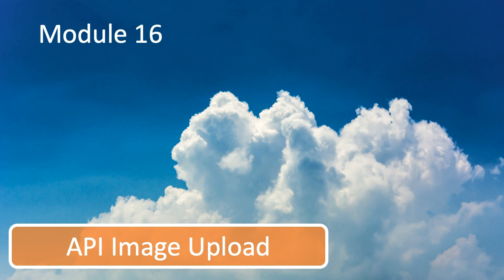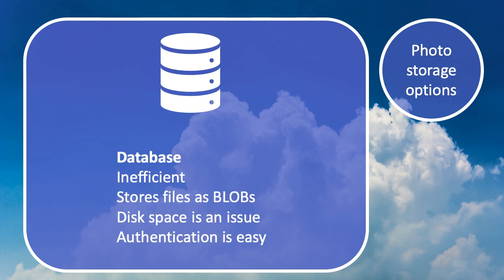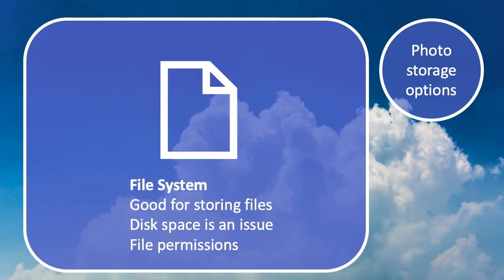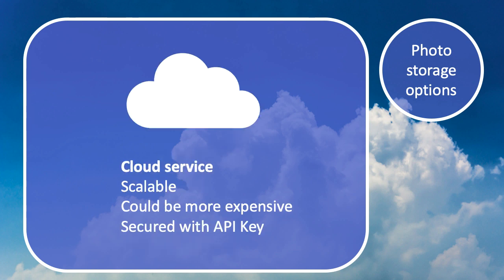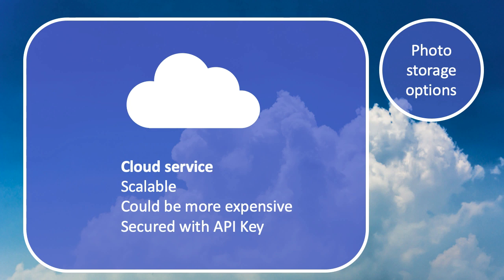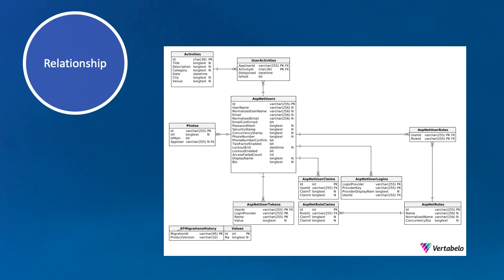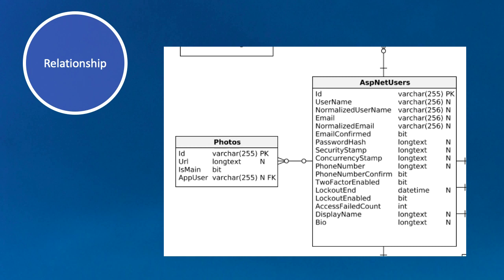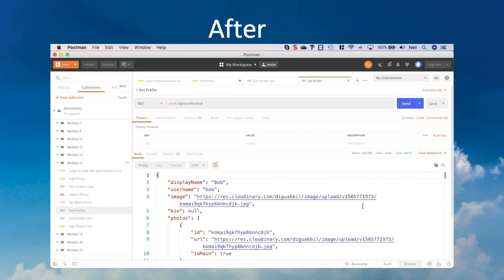Photo Upload Part 1 API Legacy Section 16 introduction